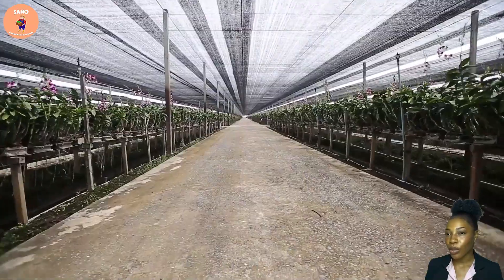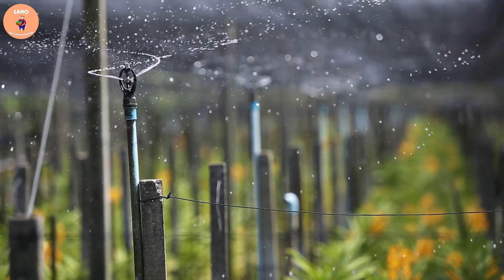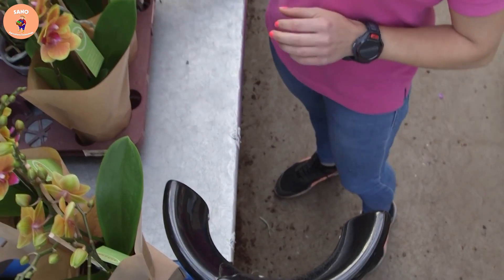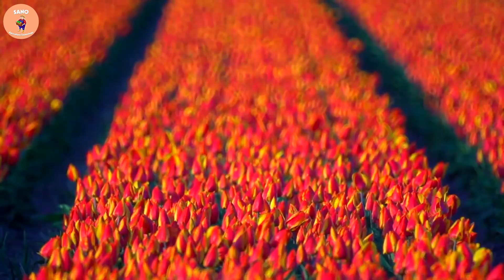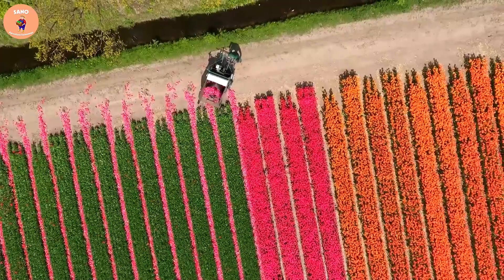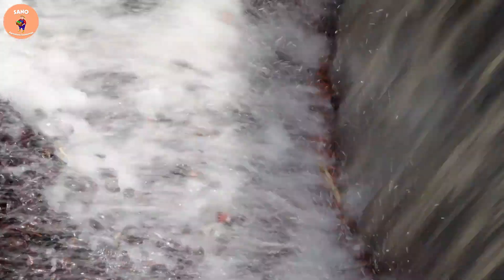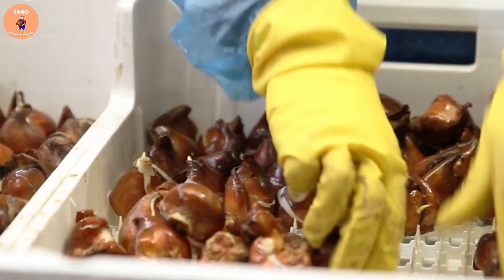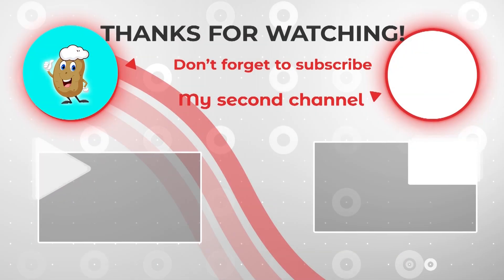Amazing Technology of Growing Orchid On Coconut Shells – Harvesting Orchid In The Greenhouse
Growing orchids in a greenhouse is a job that requires care and special care to achieve the best results. The process of growing orchids begins with the selection of quality orchid sprouts and the preparation of the appropriate growing medium.

Orchid sprouts are often placed in glass bottles filled with nutrients to nourish and stimulate rooting. After rooting, the plants will be washed and placed in baskets with coconut fiber. Automatic watering system will help provide enough water and nutrients for orchids to grow.

After the plants have grown to about 10-15cm, they will be planted on black nets to help support the growth of the plants. Under the flower beds is also installed an automatic water supply system so that the plants are always lush and full of nutrients.

Images and Videos are free to use under license from:
♦pexels
♦pixabay